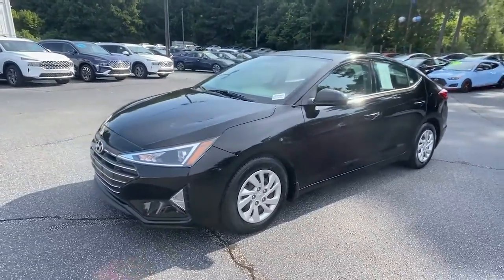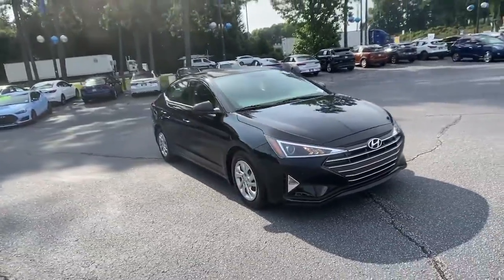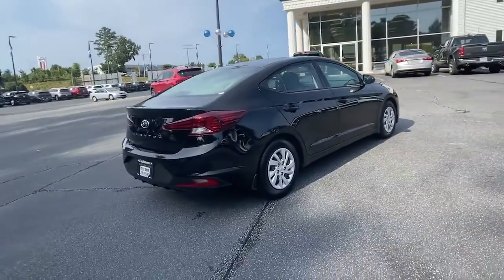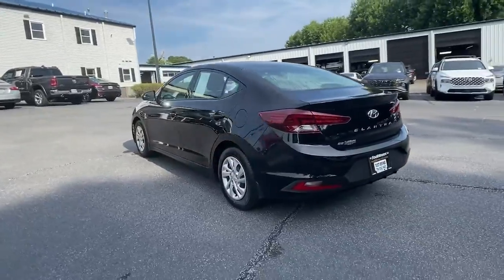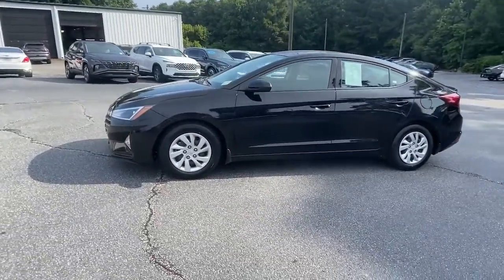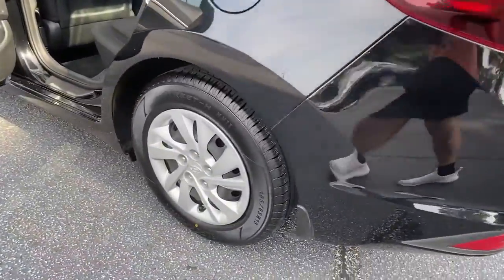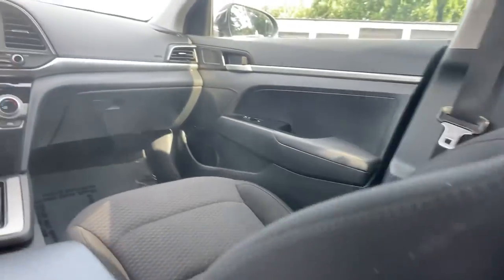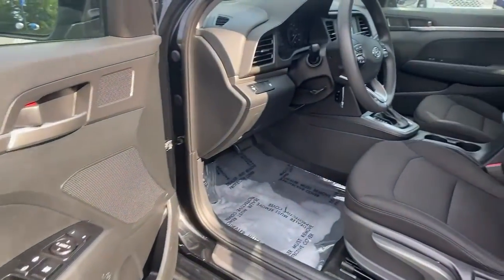2019 Hyundai Elantra Newnan, Peach Tree, Carrollton, Grantville, Palmetto, GA 2A5596C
Phantom Black Used 2019 Hyundai Elantra available in Newnan, Georgia at  at Southtowne Hyundai Newnan. Servicing the Peach Tree, Carrollton, Grantville, Palmetto, GA area.

800 Bullsboro Dr.

2019 Hyundai Elantra 4D Sedan SE Phantom Black FWD 6-Speed Automatic with Shiftronic 2.0L 4-Cylinder DOHC 16Vbr**LOCAL TRADE-IN **ONE OWNER **NO ACCIDENTS **REMAINDER OF FACTORY WARRANTY **AMERICAS BEST WARRANTY **FULLY SERVICED BY A FACTORY TRAINED TECHNICIAN.brbrTHIS VEHICLE INCLUDES THE FOLLOWING FEATURES AND OPTIONS: 6 Speakers ABS brakes Air Conditioning AM/FM radio Brake assist Bumpers: body-color Delay-off headlights Driver door bin Driver vanity mirror Dual front impact airbags Dual front side impact airbags Electronic Stability Control Exterior Parking Camera Rear Front anti-roll bar Front Bucket Seats Front Center Armrest Front reading lights Front wheel independent suspension Illuminated entry Knee airbag Low tire pressure warning Occupant sensing airbag Outside temperature display Overhead airbag Overhead console Panic alarm Passenger door bin Passenger vanity mirror Power door mirrors Power steering Power windows Premium Cloth Seat Trim Radio: AM/FM/MP3 Audio System Rear window defroster Remote keyless entry Security system Speed-sensing steering Split folding rear seat Steering wheel mounted audio controls Tachometer Telescoping steering wheel Tilt steering wheel Traction control Trip computer Variably intermittent wipers and Wheels: 15 x 6 Steel w/Covers.brbrSouthTowne is a family owned and operated full-service dealer serving the communities of Newnan Peachtree City Carrollton Griffin LaGrange Columbus Union City Morrow Riverdale Fayetteville and the rest of Greater Atlanta for more than 25 years. We are 100% committed to ensuring this will be the most pleasant car-buying and ownership experience youve encountered. We look forward to the opportunity to earn your business. Price does not include tax tag title fees or doc fee of $897.